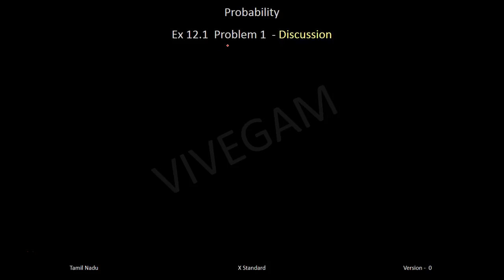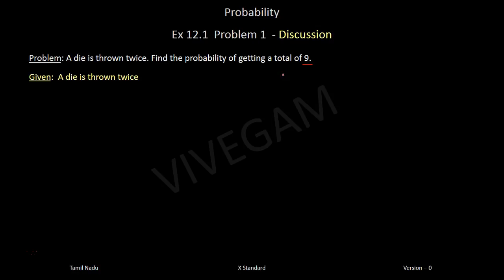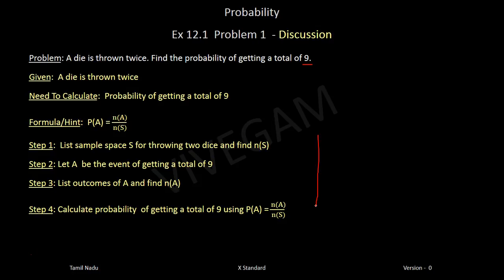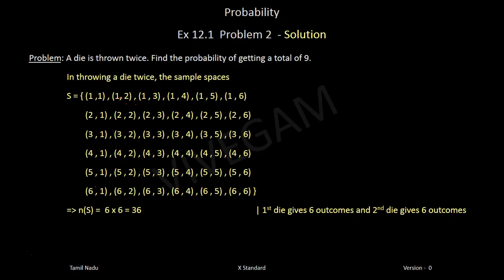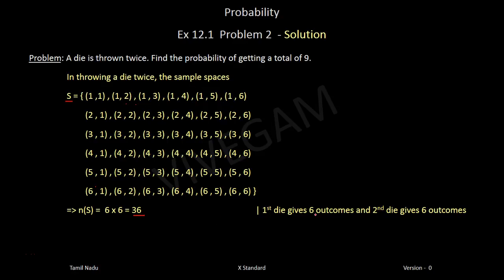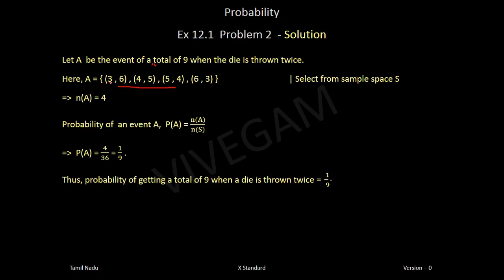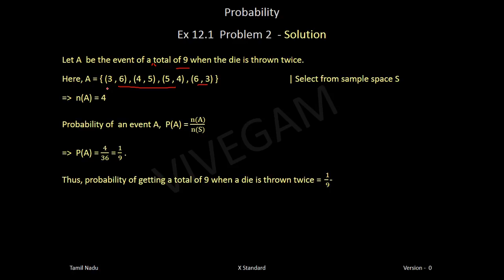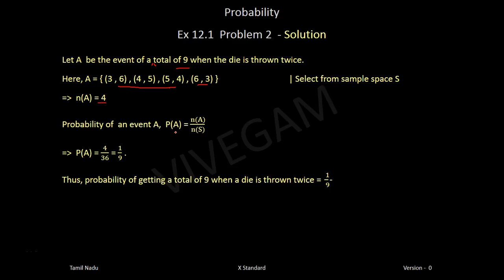Ex12.1 Prob 2